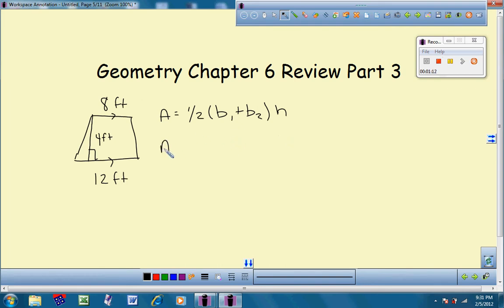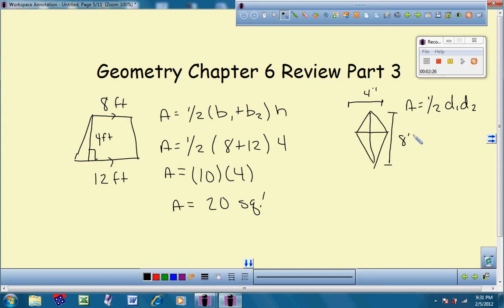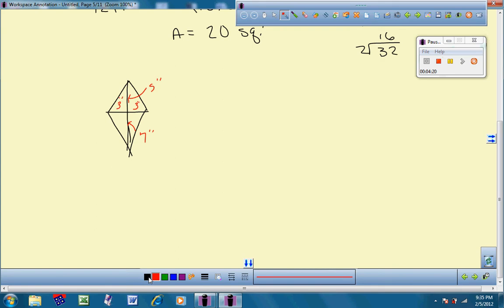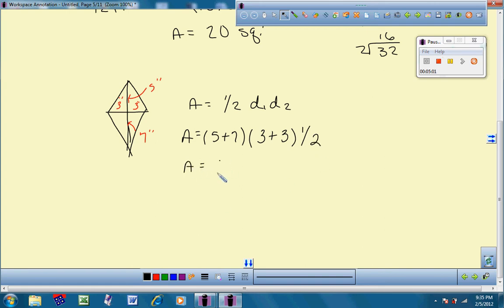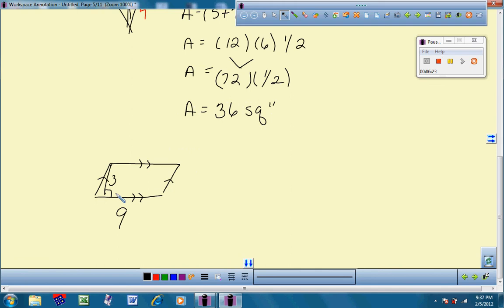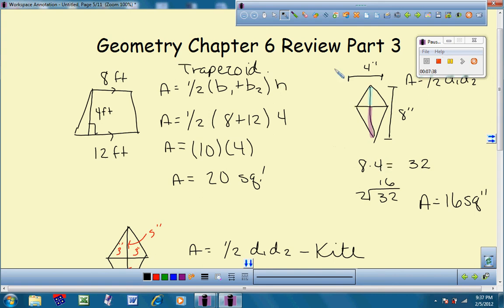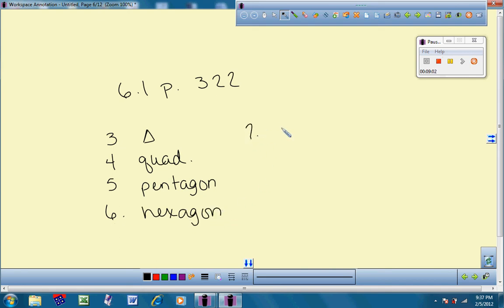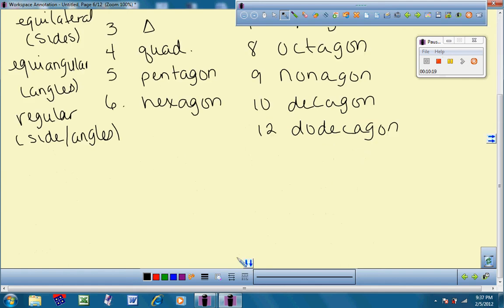TCA Geometry Chapter 6 Review Part 3